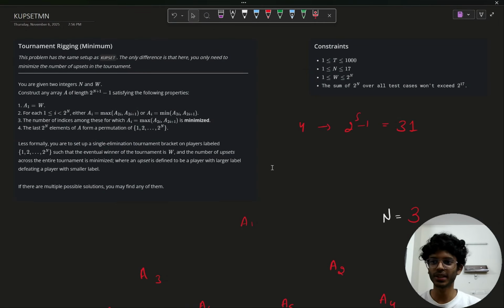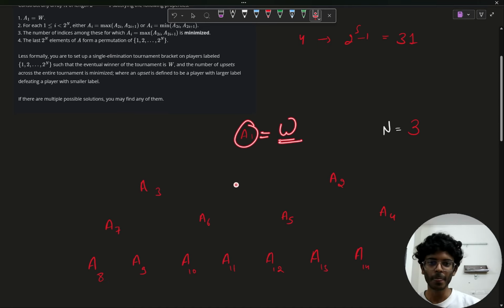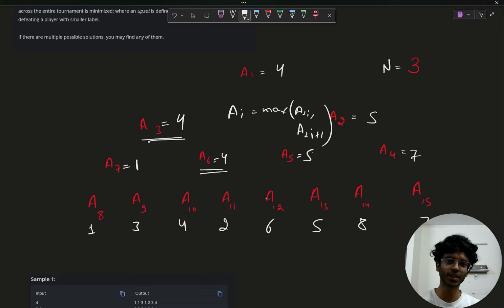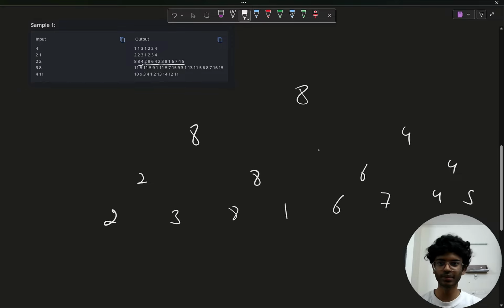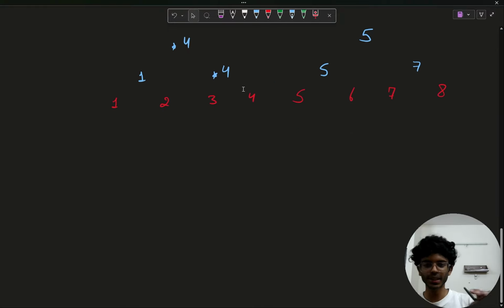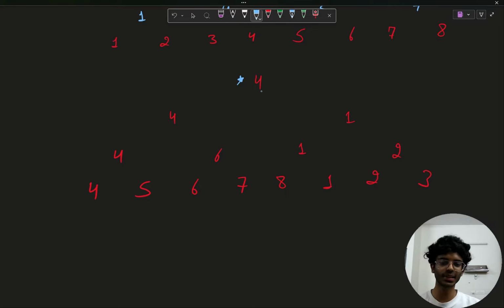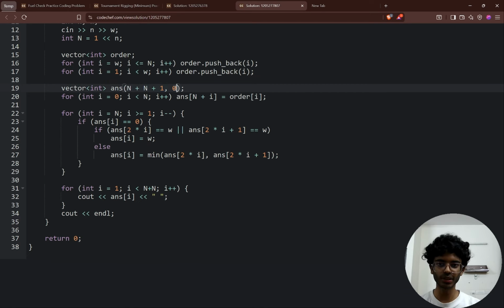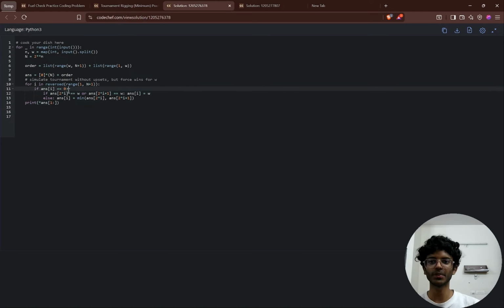Tournament Rigging (Minimum) | KUPSETMN | Starter 211 | CodeChef Official Solution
Optimize or determine the minimum rigging conditions for a tournament setup using logic and combinatorial reasoning. A creative problem from CodeChef Starter 211.”